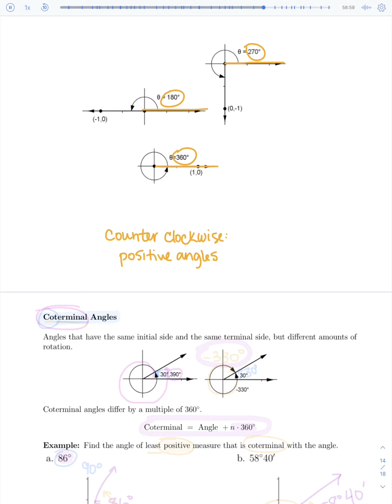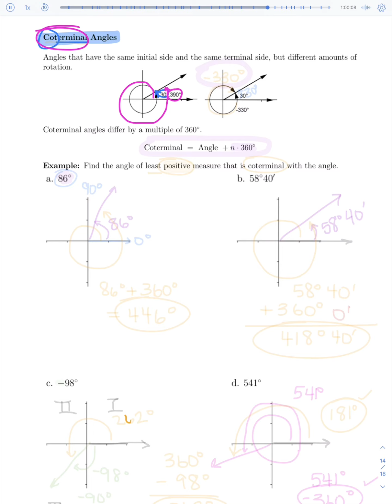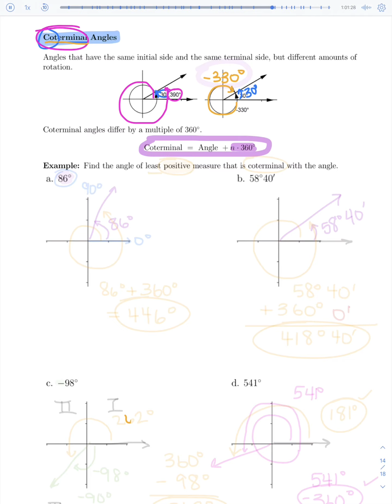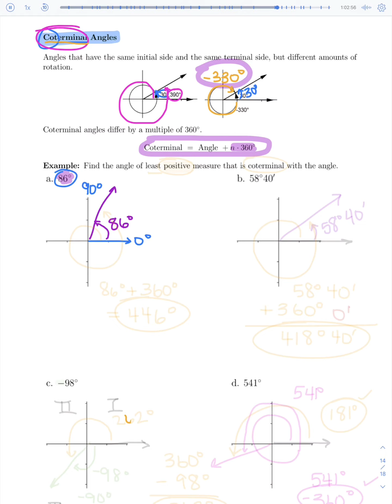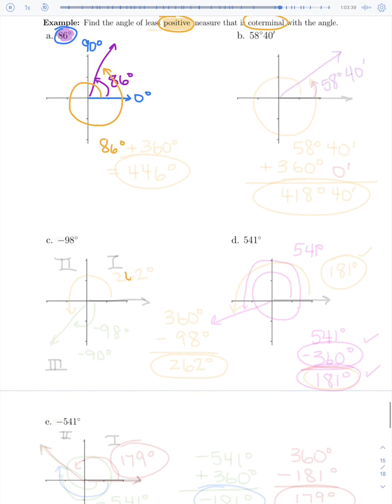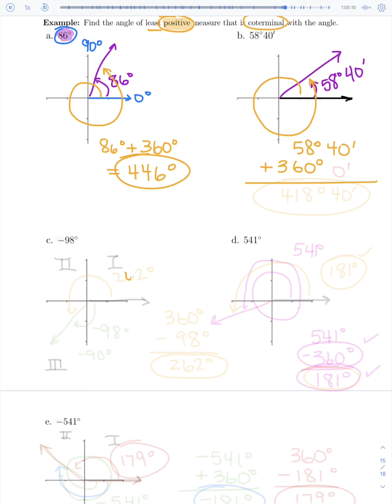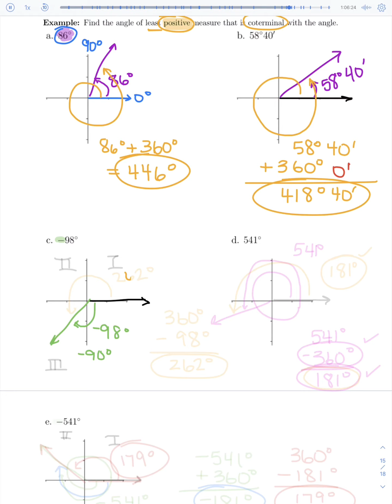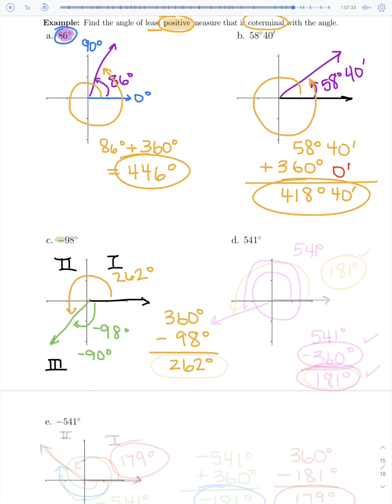MAC 1114/1140/1147 Chapter 5 Section 1 Part 7